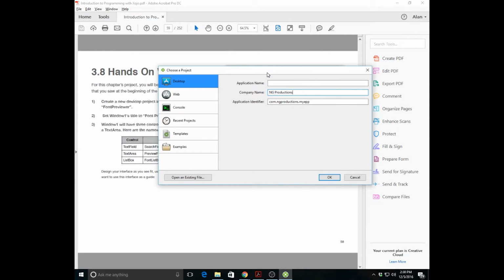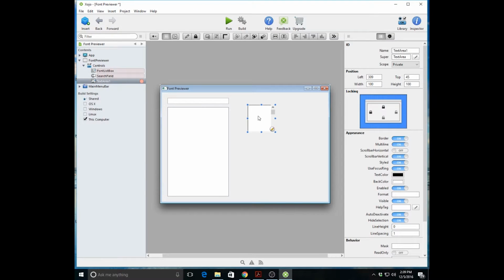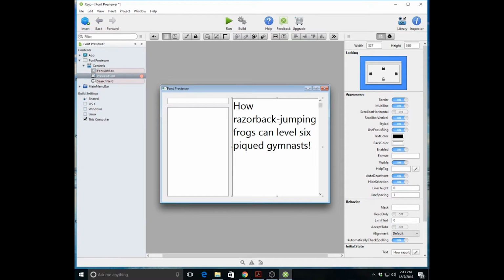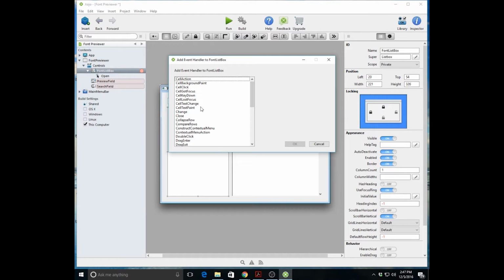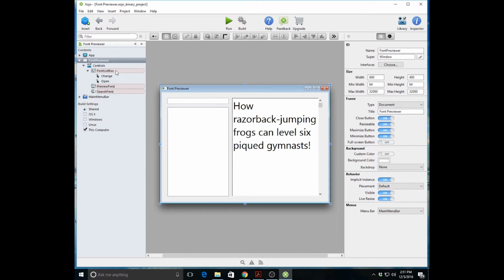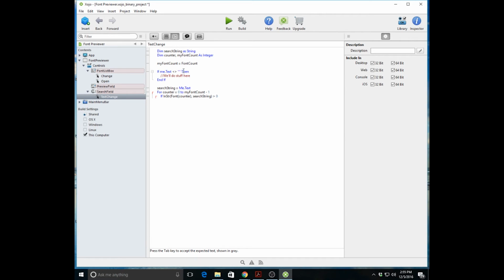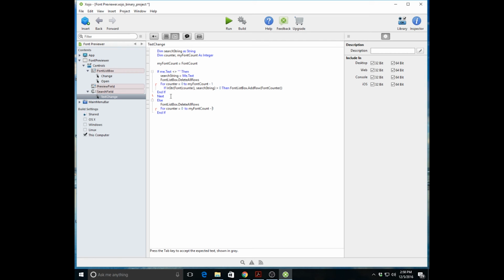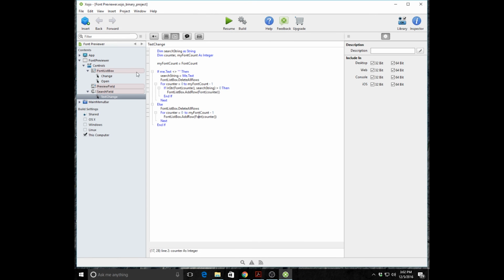XOJO Programming Lesson - Performing Loops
I'm learning to program in XOJO. Bit by bit - Lesson by Lesson.